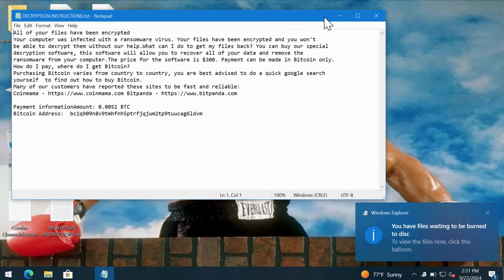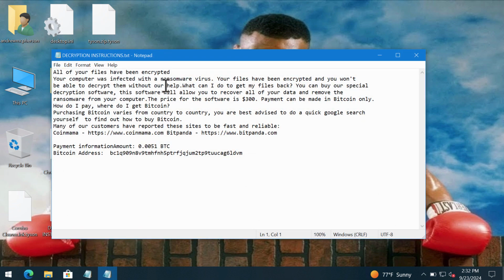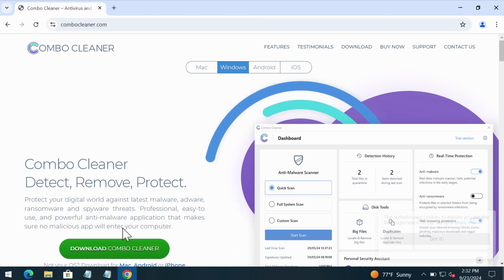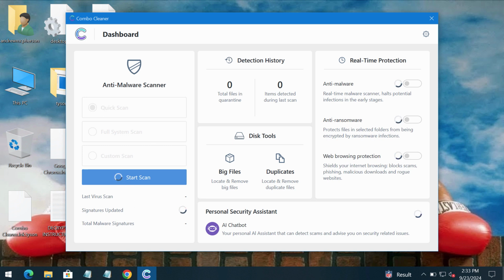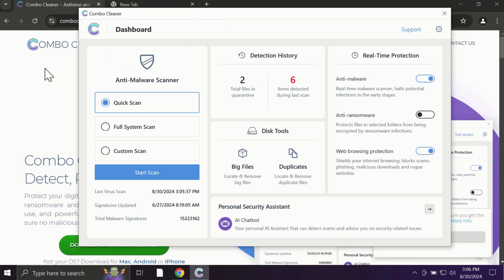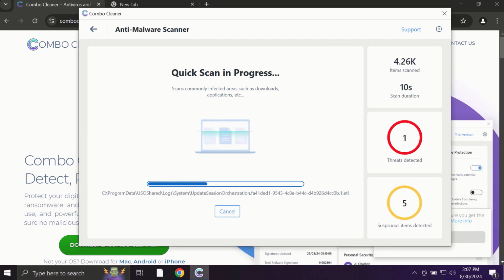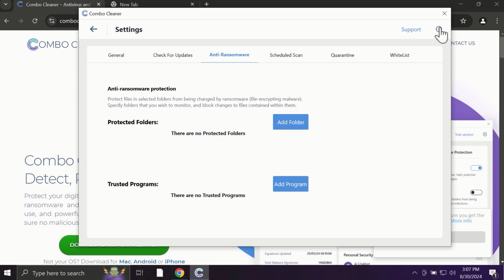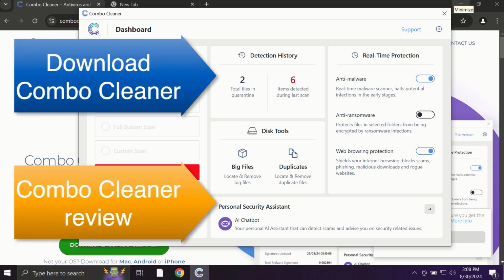Tyson ransomware removal [.Tyson file virus].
Tyson is a new ransomware. It is from the Chaos family. It encrypts files and appends the .Tyson extension to the filenames. Hence, it's not possible to use the files anymore. It then tells the victims to pay a special ransom for file restoration. Yet, paying the ransom is not a good idea. Don't pay it! Don't waste the funds. Remove this file virus with Combo Cleaner Antivirus via the official and thus get your data always protected with its help.

More information about this threat can be found in this detailed guide

Also, below please find the quotation from the ransom note:
QUOTE
    ransomware from your computer.The price for the software is $300. Payment can be made in Bitcoin only.

    Bitcoin Address:  19DpJAWr6NCVT2oAnWieozQPsRK7Bj83r4
UNQUOTE